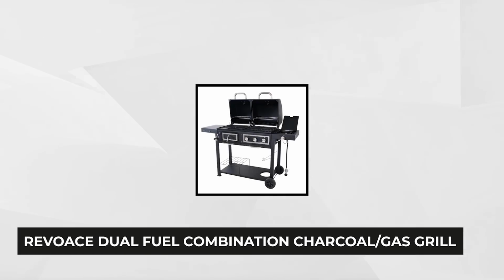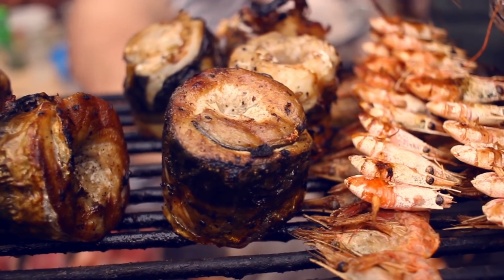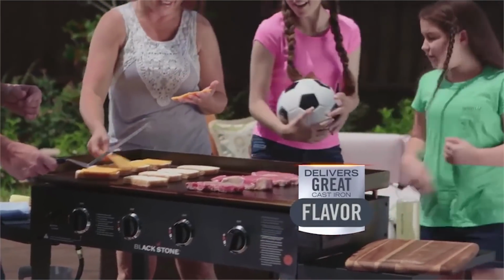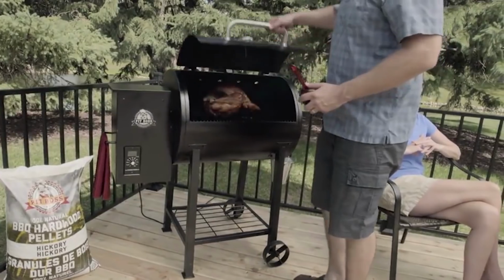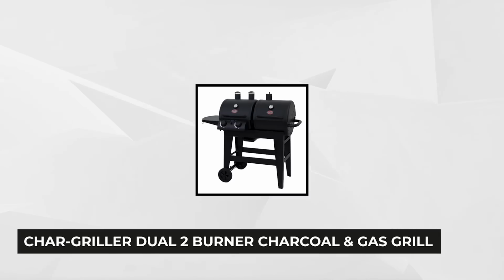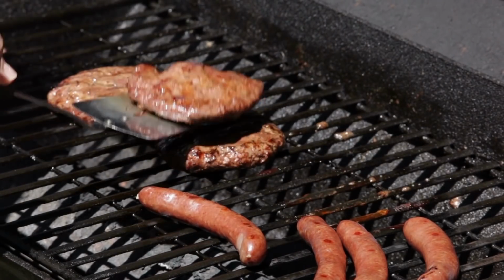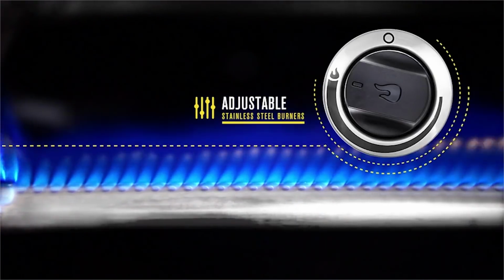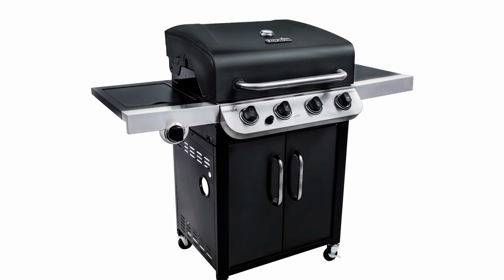✅Grill: Best Grills (Buying Guide)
✅1. Revoace Dual Charcoal Gas Grill
✅3. Pit Boss 700FB Wood Fired Pellet Grill
✅4. Char-Griller Charcoal & Gas Grill
✅5. Char-Broil Performance Gas Grill

To save you both time and money, we’ve narrowed down to some of the best Grill.
Check out an in-depth review of the best Grill.

In this video, we make new research on the top best Grill.
This is the best Grill review.
Best time for buying your first Grill.
If you think about another Grill let us know and we will look at it as there are many other Grill choices.

Best Grill
the Best Grill
Best Grill